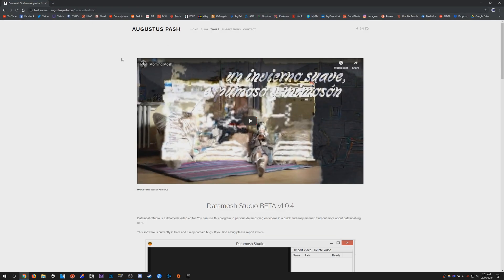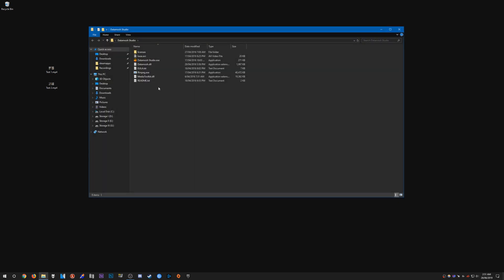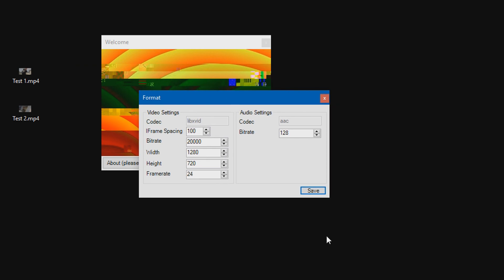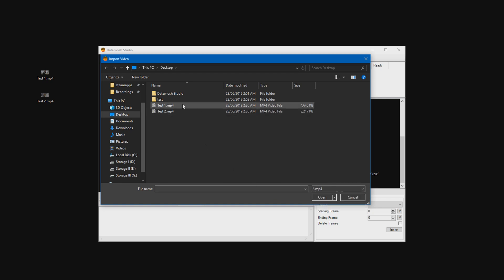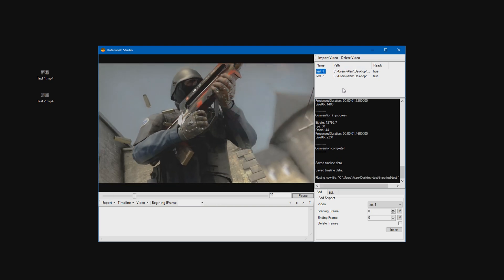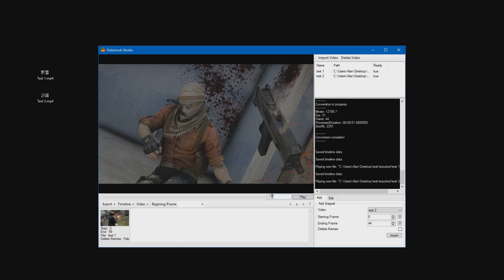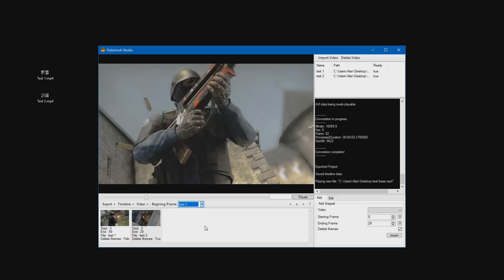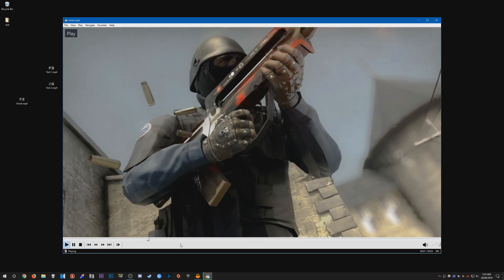CS:GO Editing Tutorials #59 - Datamosh Transition (Datamosh Studio)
In this tutorial I show you how to create a cool Datamosh transition with Datamosh Studio. This is an alternative method to Avidemux.